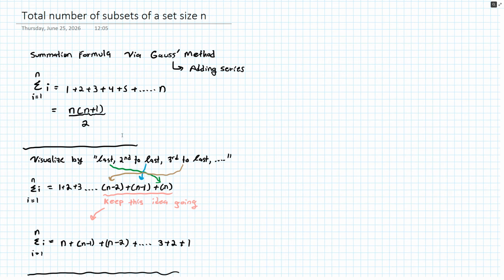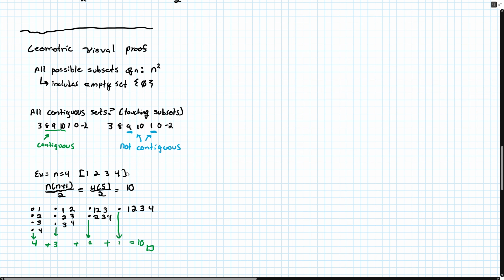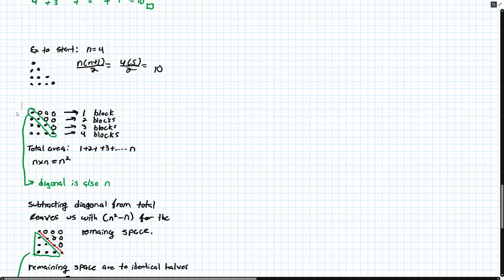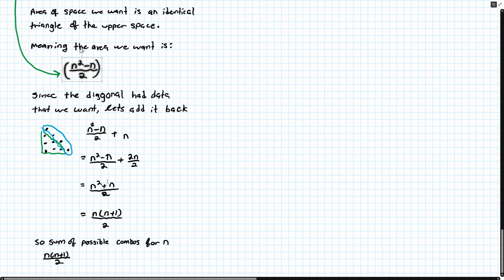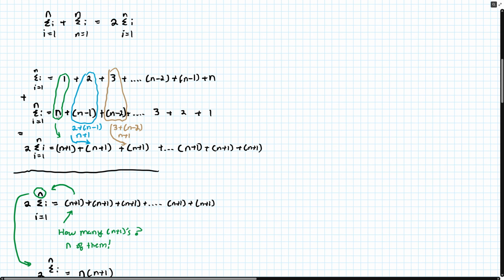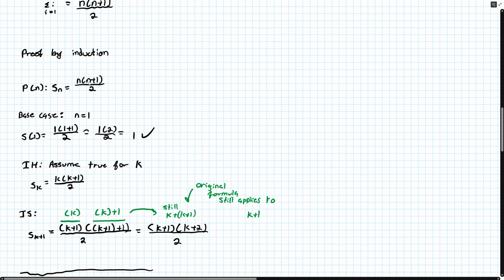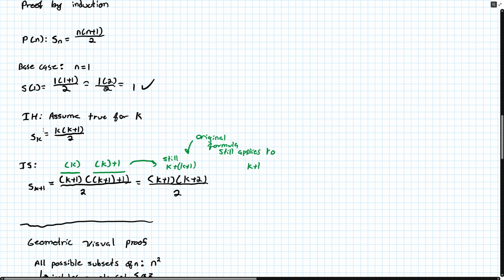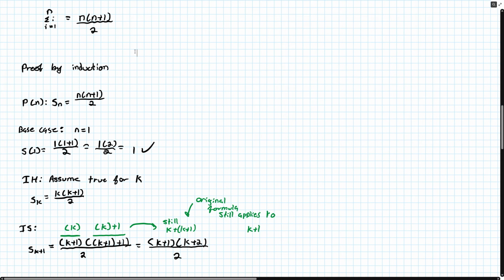(n (n+1) ) / 2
Just a quick derivation and proof summary